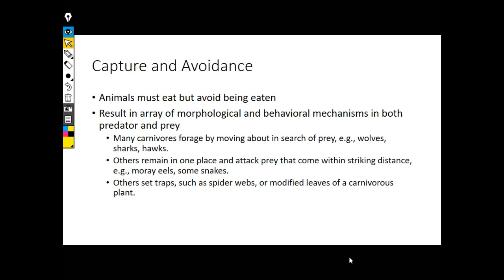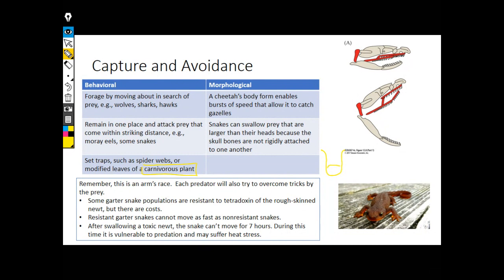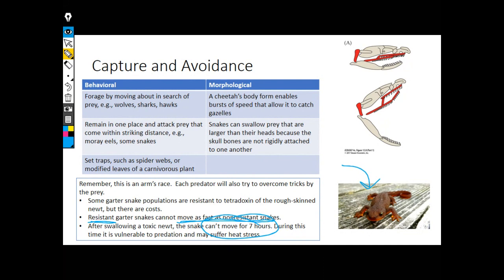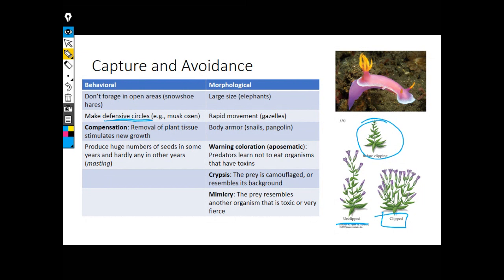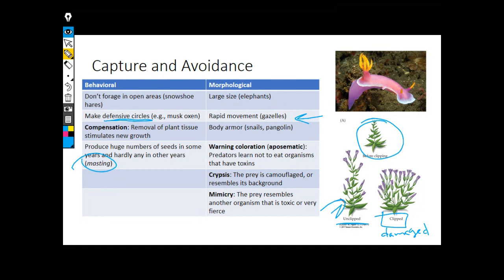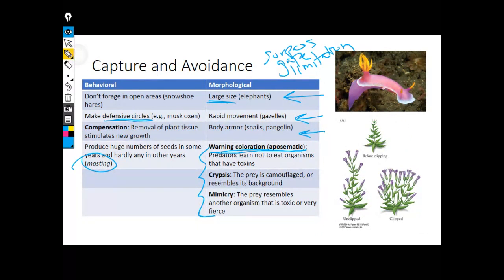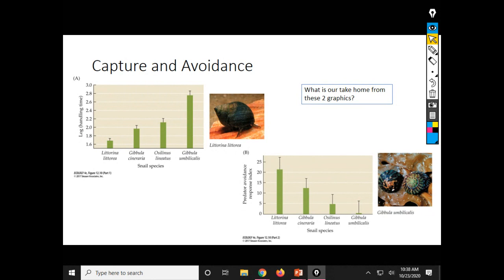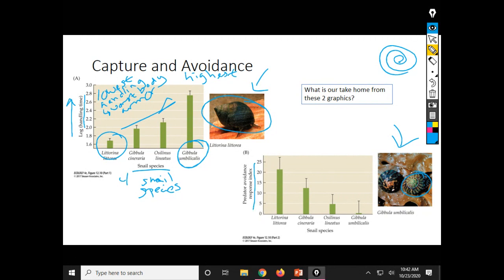Pred&Para3 BIOL 400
capture and avoidance examples, search, ambush, trap
behavioral and morphological
trade offs, no perfect hunter or predator garter snakes and newts
compensation, masting, coloration, crypsis, mimicry, gape limitation
snail shell example and shore crabs, handling time, predator avoidance, do no and cannot invest all or infinite energy in defense so no perfect predator avoidance